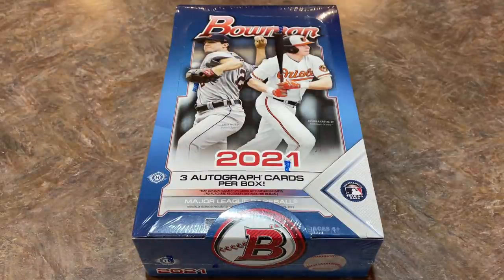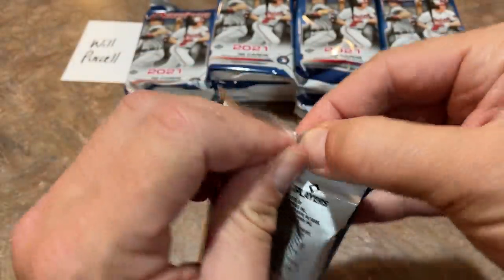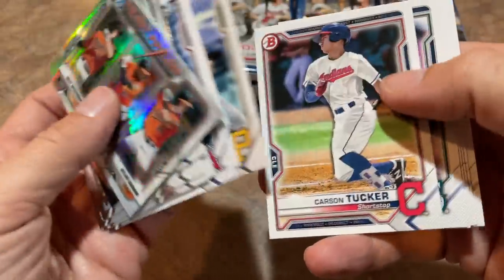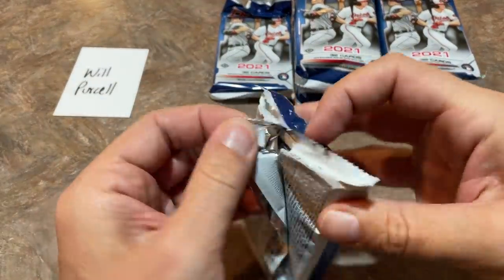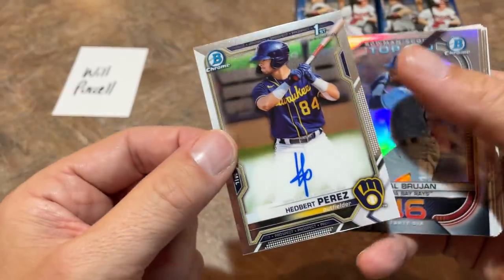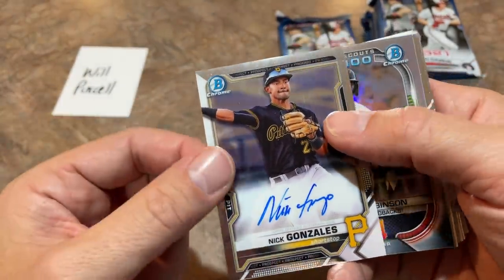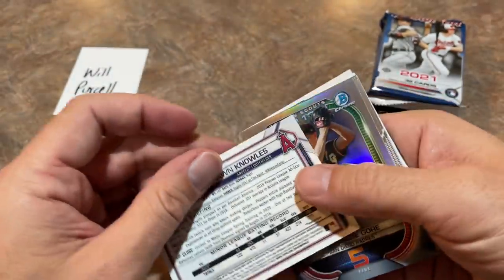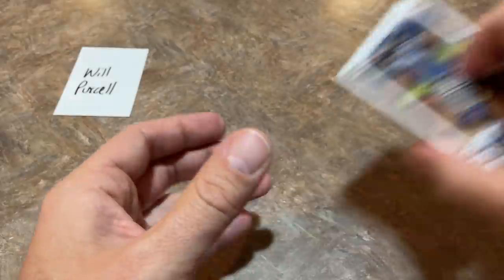3 AUTOS! 2021 BOWMAN JUMBO BOX OPENING! NEW RELEASE!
Today we are taking a look at the brand new 2021 Bowman Jumbos!  There's 3 autos per box!